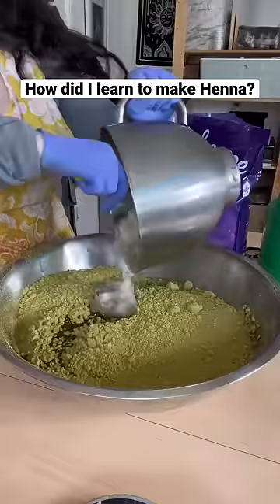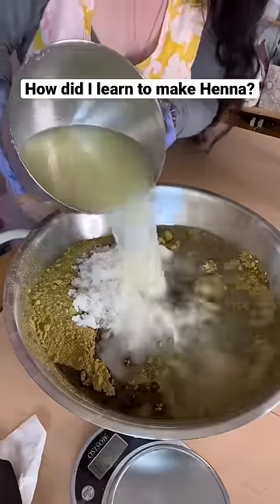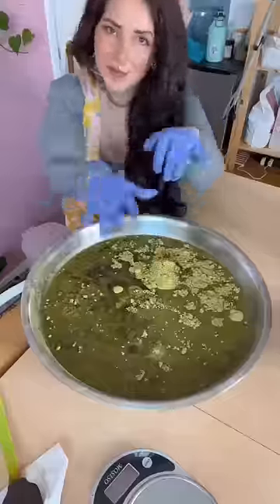Learning to Make Henna 🌿